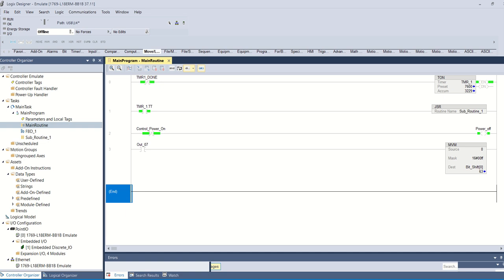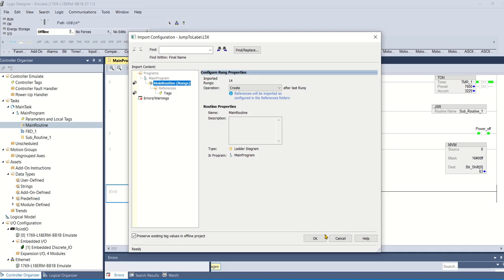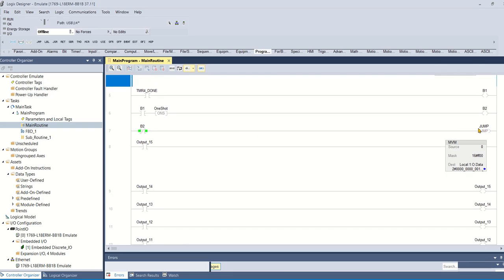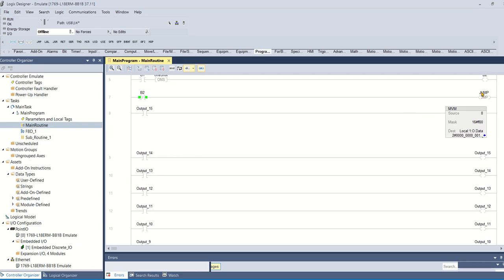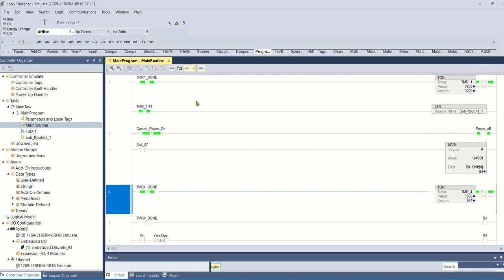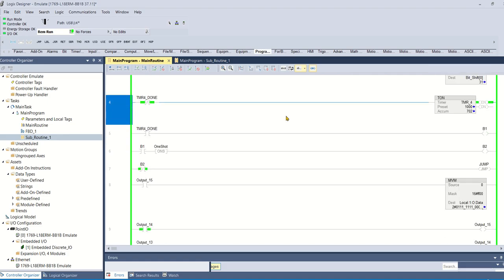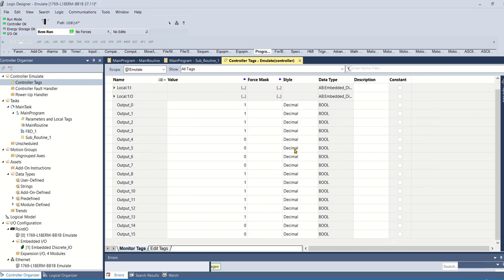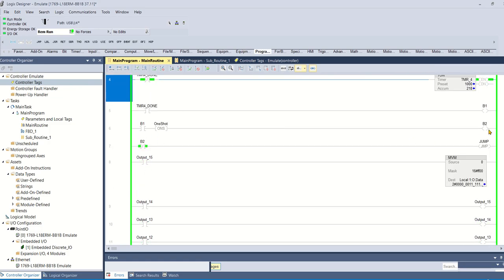LogixDesigner Jump to Label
How to use the Jump to Label Functions